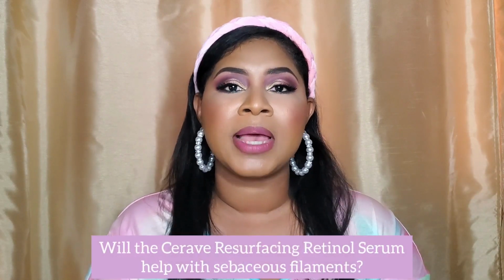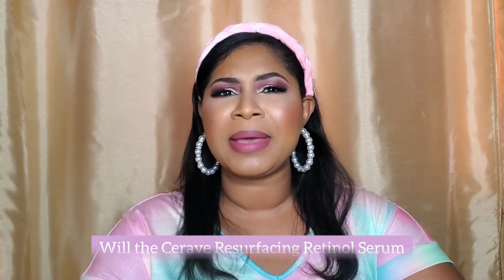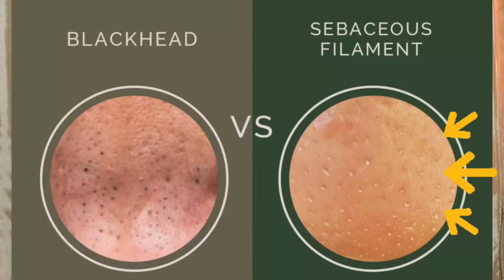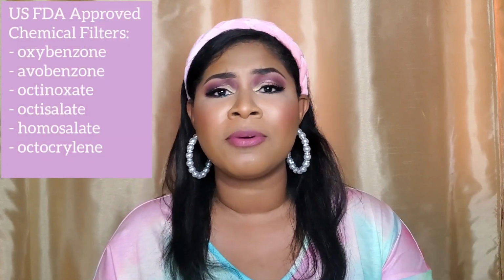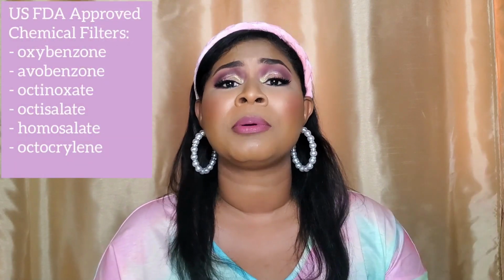Answering Your Skincare Questions - Part 1|Sheri Approved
Thanks for all your questions. In today's video I am answering some of the questions you sent in. I hope it's helpful. I'd love to hear your comments below as well.

1. What is the best vitamin c serum?
2. Will retinol help with sebaceous filaments?
3. What can you do about clogged pores?
4. What is the best sunscreen for dark skin?
5. Do you still apply primer after sunscreen?
6. Is it ok to mix different brands of toners and serums?

Products mentioned:
Eva Naturals Skin Clearing Serum
CosdeBaha Vitamin C Serum (L Ascorbic Acid)
Cerave Resurfacing Retinol Serum
CosdeBaha Retinol Serum
Skin Spatula

On my face:
Eyes: Rare Beauty Confident Energy Eye Shadow Palette (lid shades) and Hipdot Zion Pressed Pigment Palette (matte shades)
Smashbox Studio Skin 24 Hour Foundation - Shade 3.2
Lipstick  - Shade: 820 (Les Macarons collection)

Earrings -  @sherockstt @jeansworldtt (Instagram)

Mediheal
(they make some of my all time favorite sheet masks)